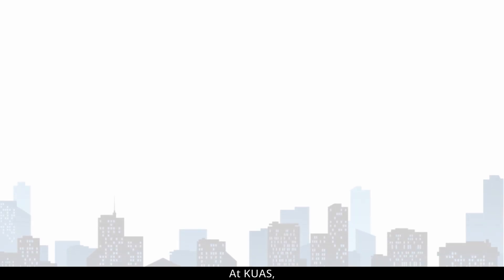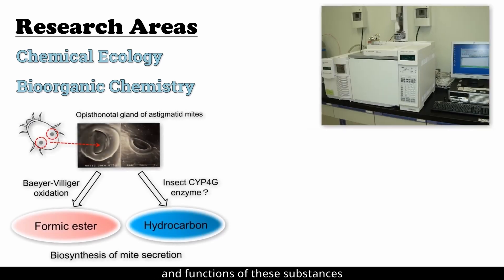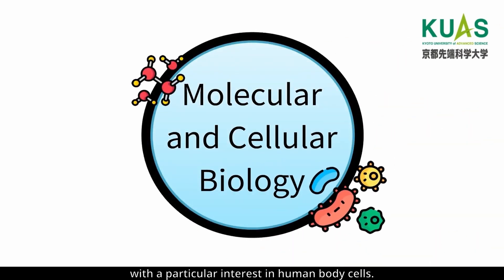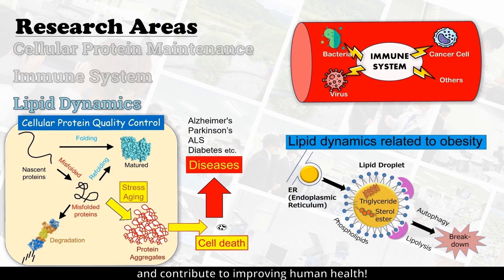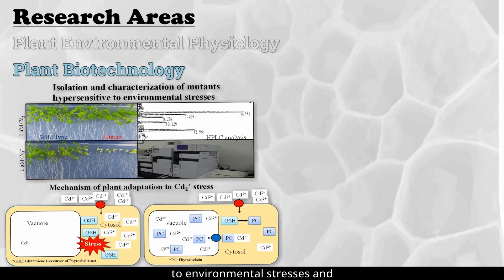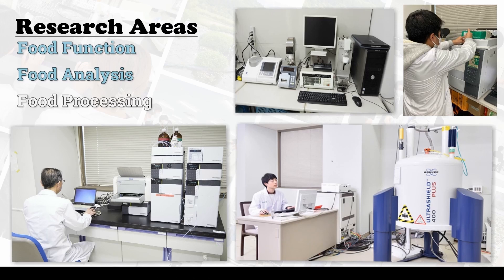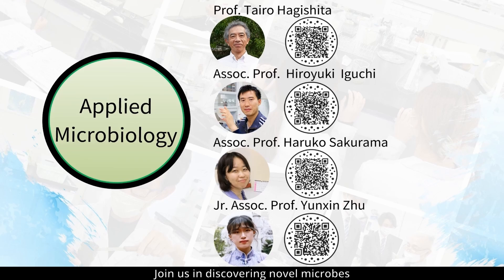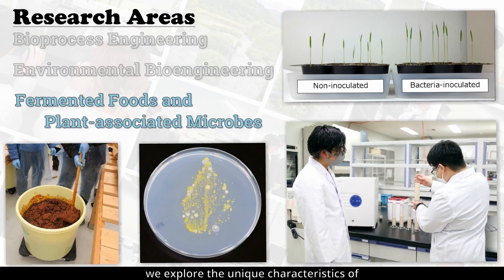Department of Applied Biological Sciences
A video guide about the Department of Applied Biological Sciences for applicants. If you are applying to the Faculty of Bioenvironmental Sciences, please view this video before writing your essay.